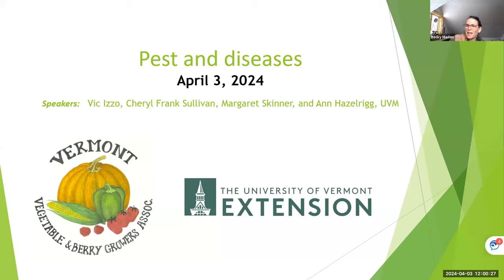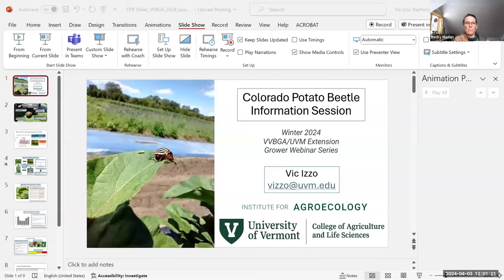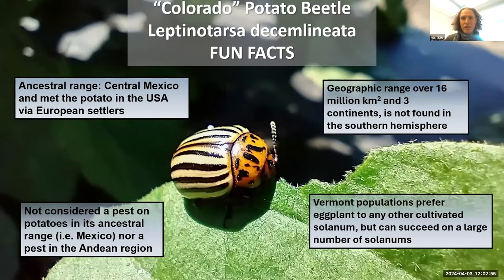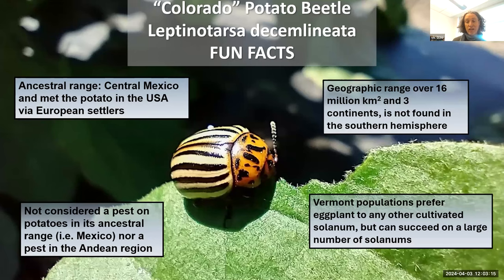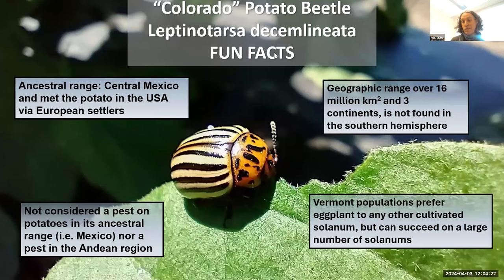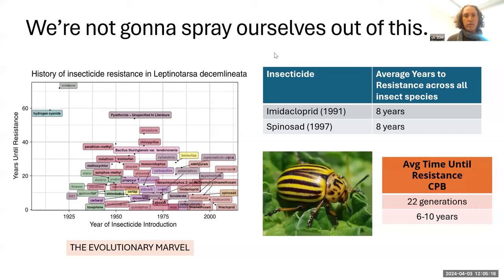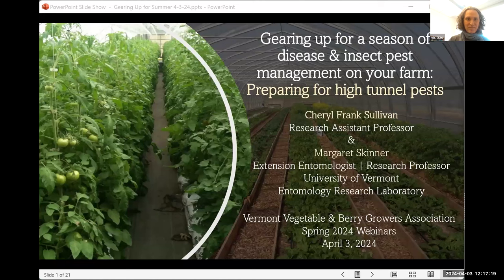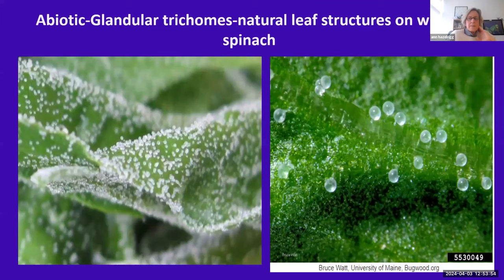Gearing up for a season of disease and insect pest management on your farm | Winter 2024 Webinar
UVM’s pest and disease specialists will host a session with strategies to help you avoid unwelcome problems this coming season. Margaret Skinner and Cheryl Frank from the UVM Entomology Lab will discuss how to prepare for high tunnel pests. Ann Hazelrigg from the UVM Plant Diagnostic Clinic will discuss early season diseases. Vic Izzo, senior lecturer in UVM’s Department of Plant and Soil Science will share strategies to avoid Colorado potato beetle this season.